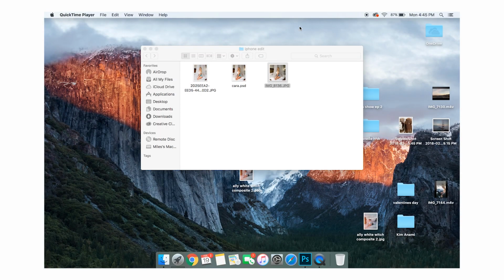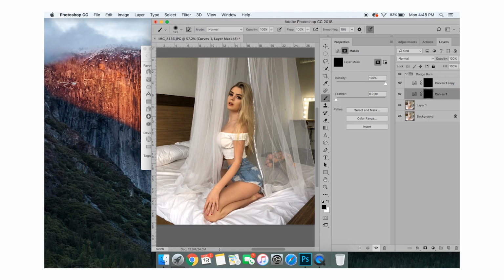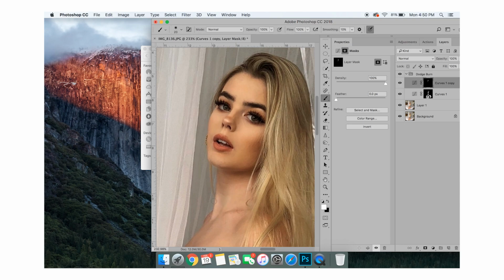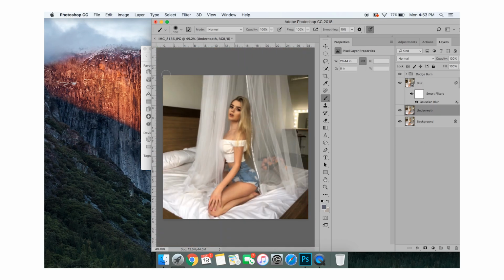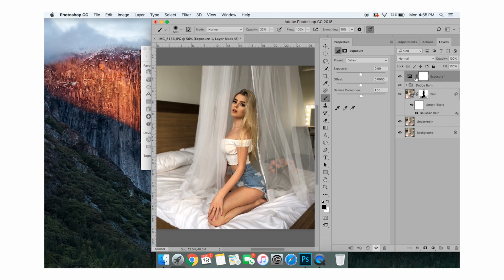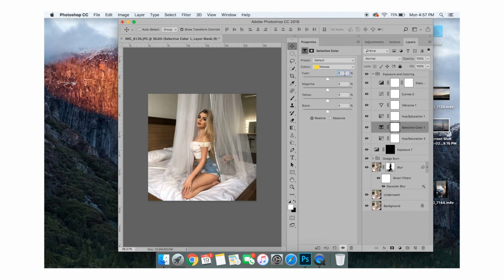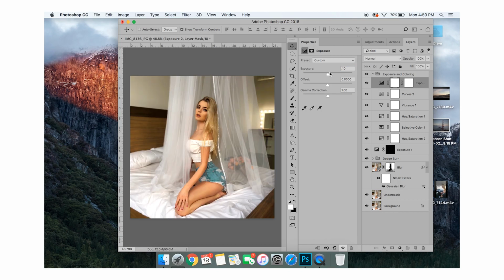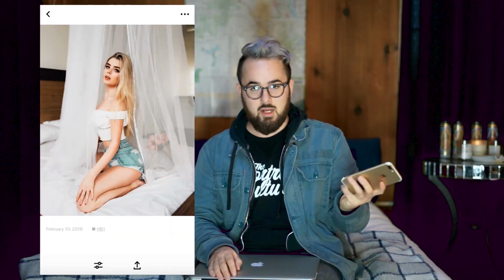Take Your iPhone Photos To The Next Level Using Adobe Photoshop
I'm really excited to bring you my FIRST EVER photo editing tutorial, "Take Your iPhone Photos To The Next Level Using Adobe Photoshop!"

Thank you so much for 500 subscribers, which is the amount of subscribers I said it would take for me to start making tutorials. My friend Cara let me edit her iPhone photo in photoshop, just to prove that you don't need a fancy camera to make awesome portraits! Ok, ilysm, bye

Cara's Instagram!

My Gear + What I Use To Make Videos

Affordable Lens for Beginners:

Editing Tablet for Beginners:

Alternative Option:

Great Camera For Beginners (Canon):

Great Camera For Beginners (Sony):

My Camera (Sony a7rii):

My Portrait Lens (Sigma Art 50):

For YouTube (Sony RX100):

My Monitor:

Batteries for Monitor:

Amazing Reflector:

My Awesome Mouse:

Matching Keyboard:

My Computer - Macbook Pro 15' Mid 2014